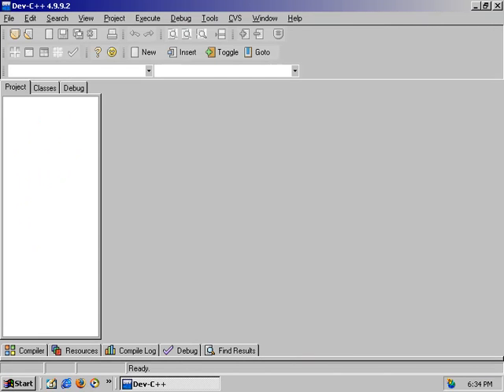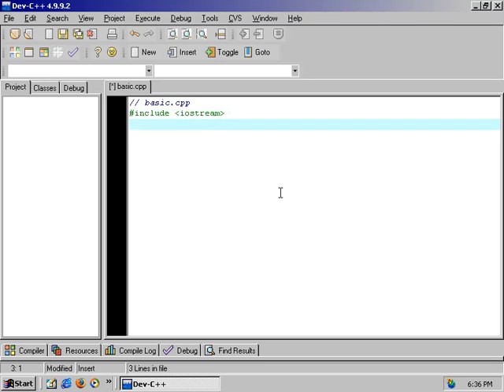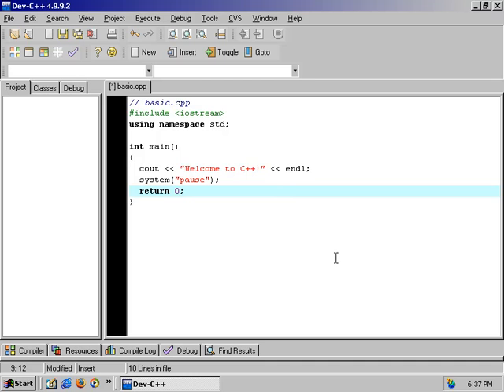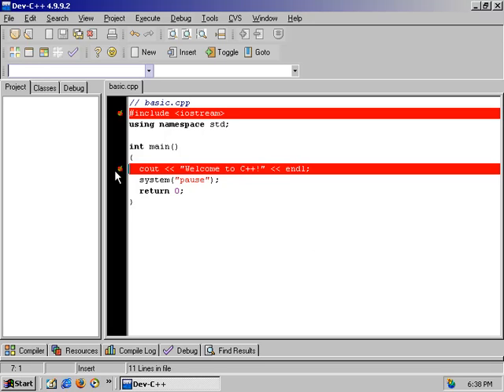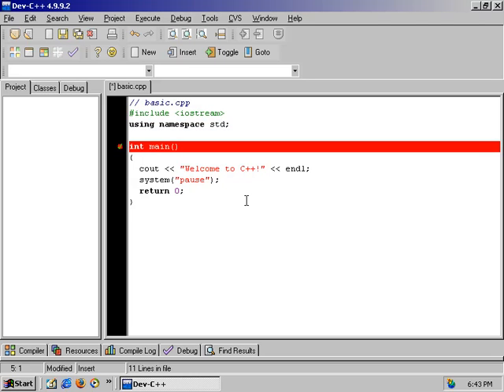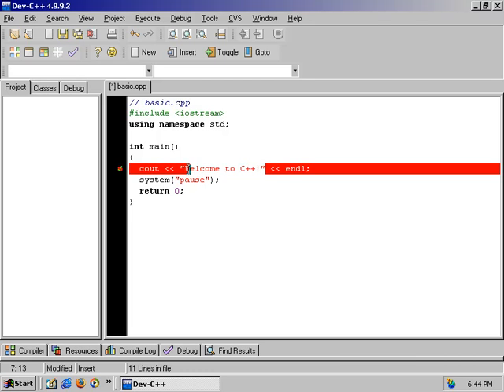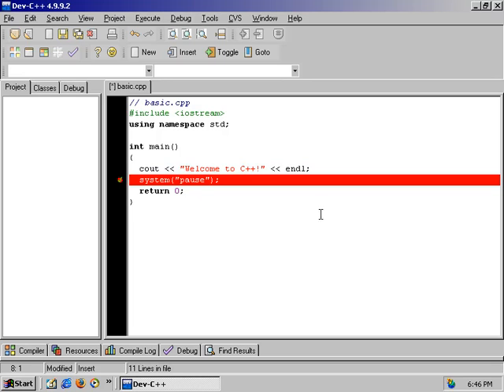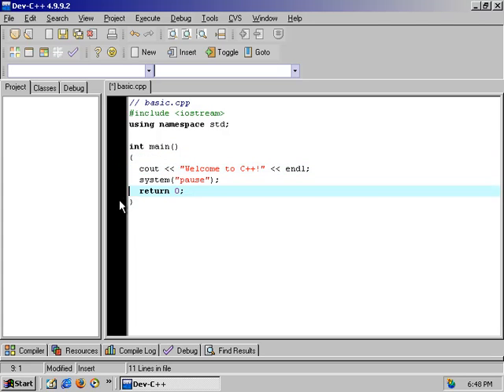C++ Beginner Crash Course - 02-Basic_Program_Structure.mp4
Getting a structure together for your application.